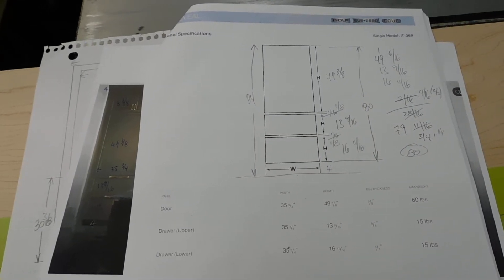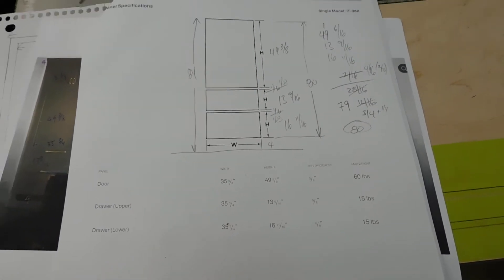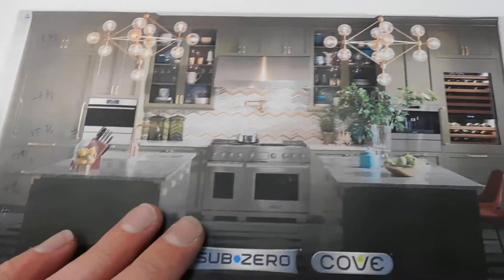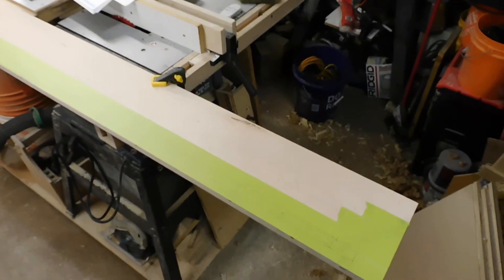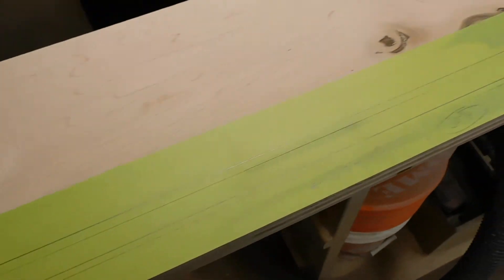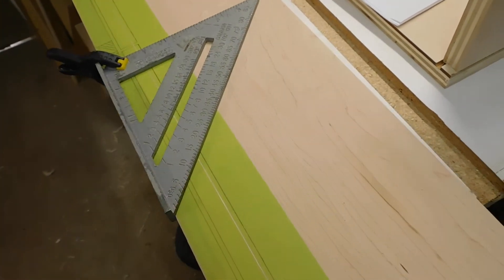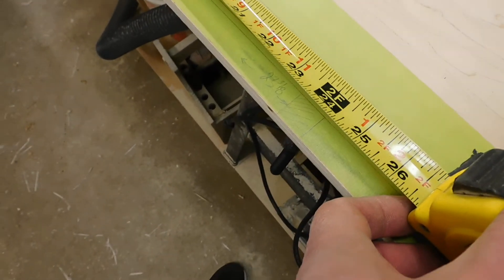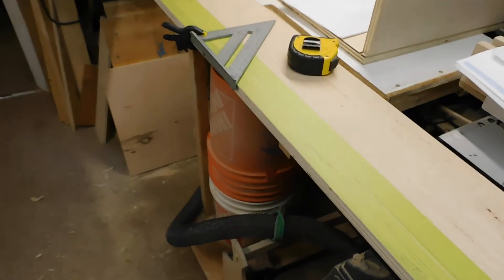Full-Scale Cabinet Drawing Design.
Having built numerous cabinets, my latest project has me designing off of a paneled refrigerator.  Using the dimensions of the fridge panels to design the rest of kitchen cabinets required some math.  Not like math.  So I made a full scale drawing, and use that drawing to measure and design off of.